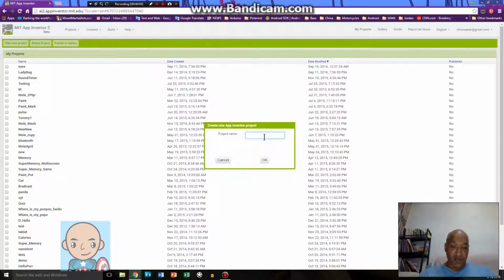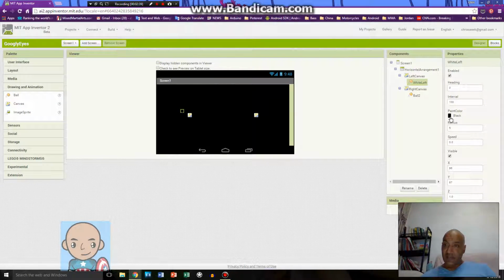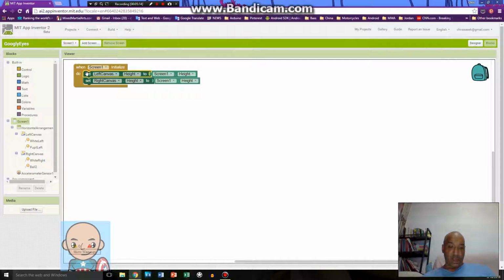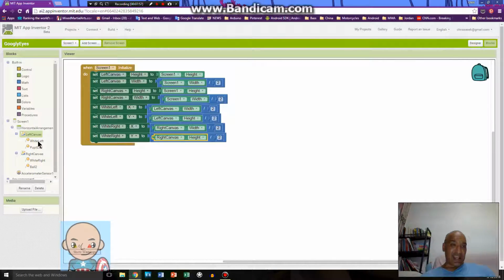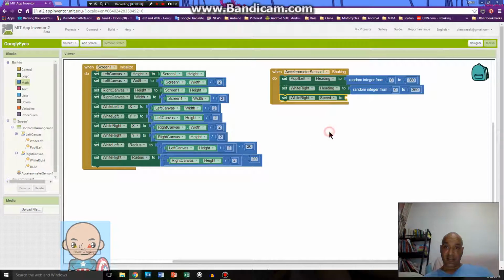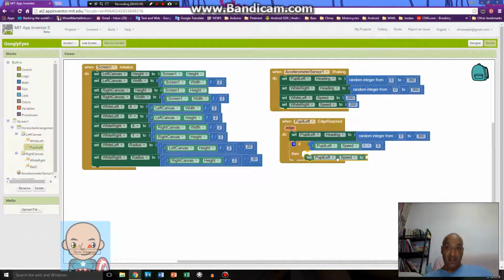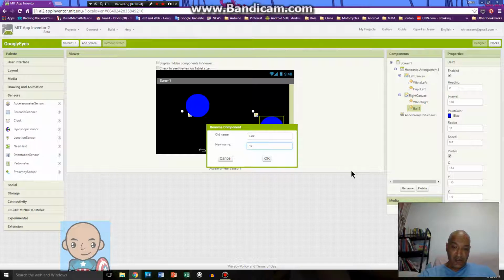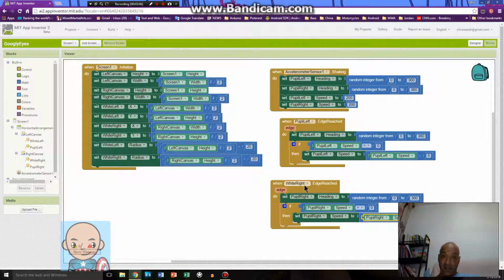AI2 How to: Googly Eyes in less than 20 minutes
In this video I show you how to make your own Googly Eyes app with App Inventor for Android 2. With this app on your phone you can have crazy eyes like everyone's favorite blue monster. You should be familiar with AI2, but this app isn't hard.

I'll try my best to answer in a timely manner.

AI2: ai2.appinventor.mit.edu